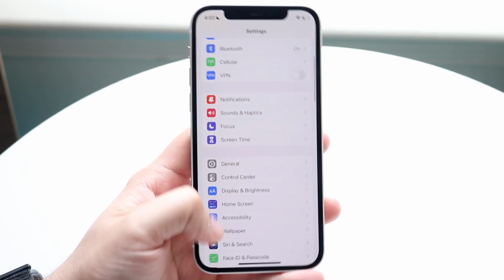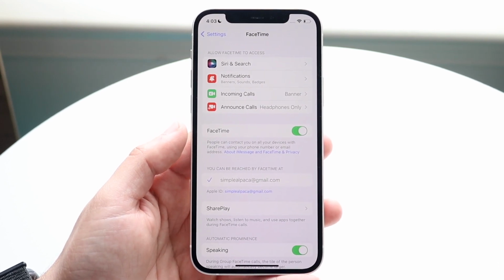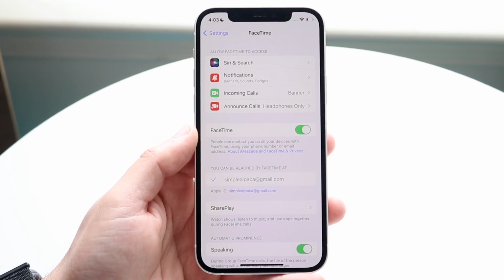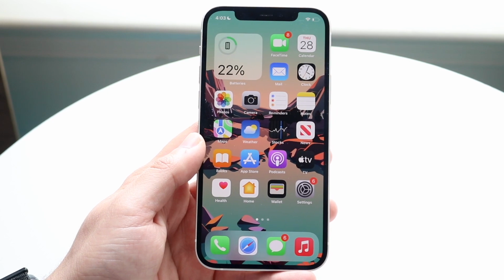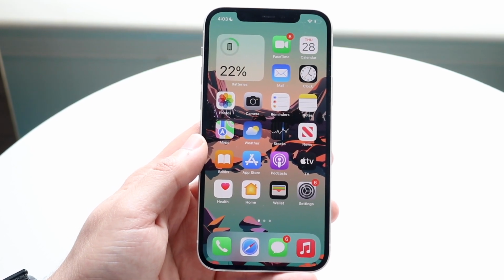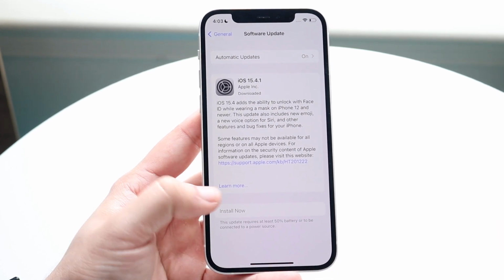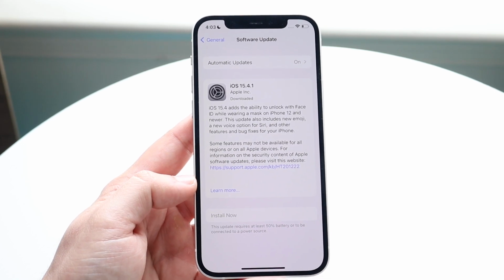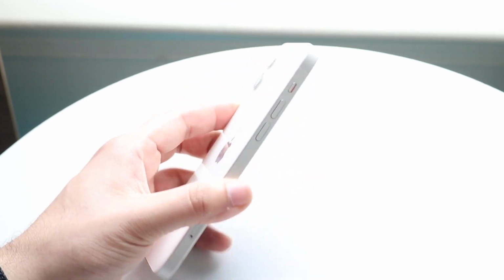How To FIX Phone Number Missing In FaceTime! (2022)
Here is exactly How To FIX Phone Number Missing In FaceTime! (2022)